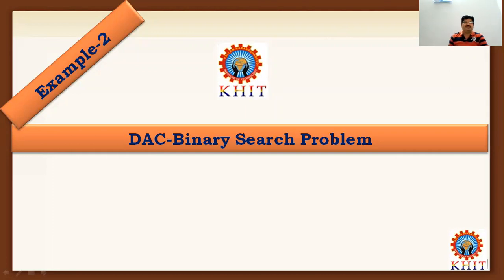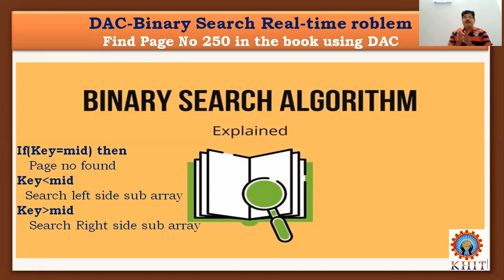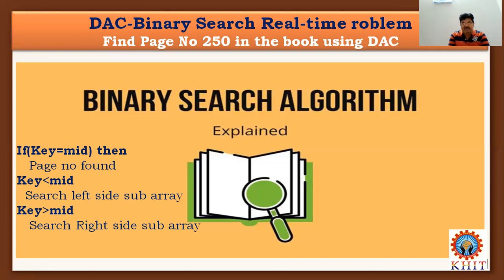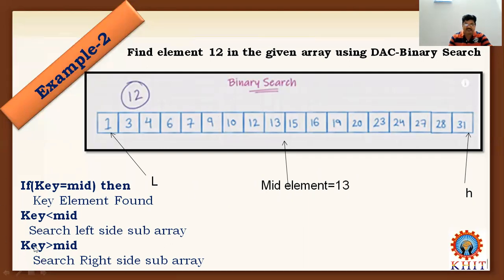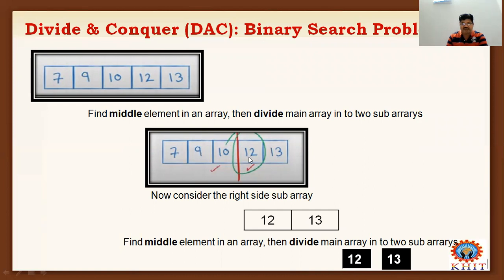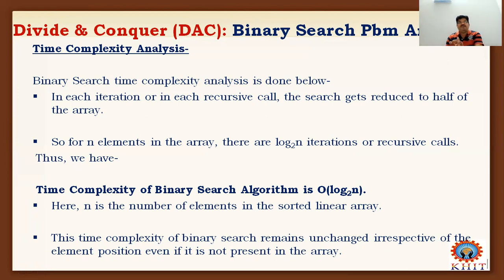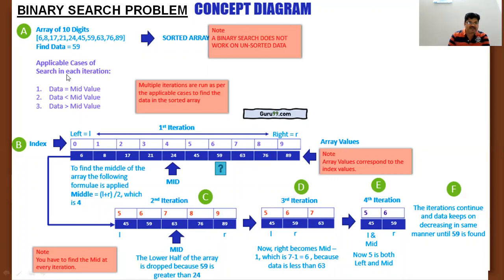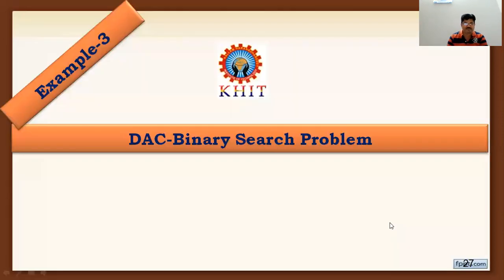DAA UNIT 2 VIDEO 8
DAC-Binary Search Problem Example